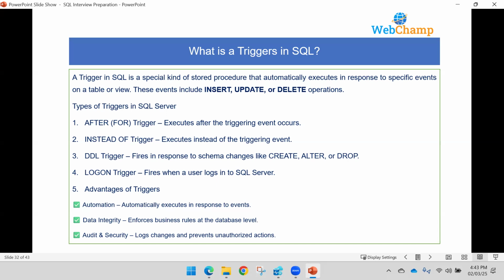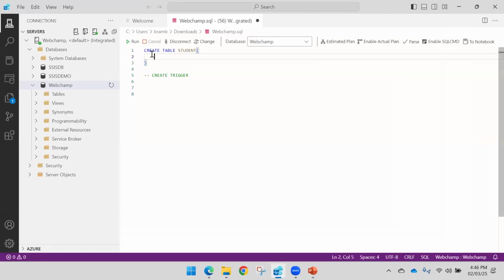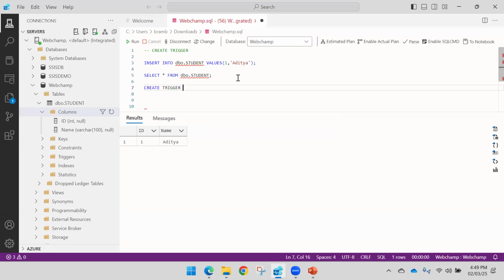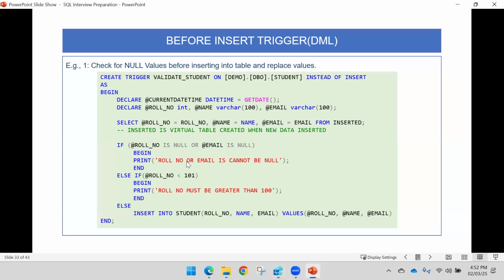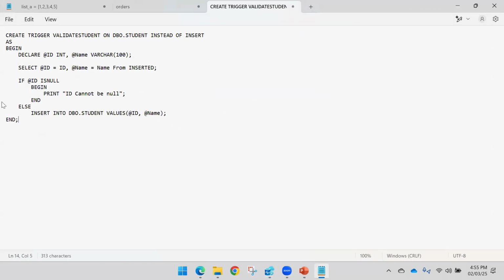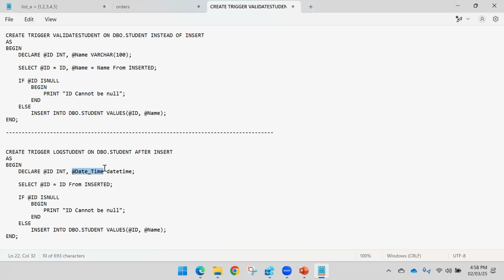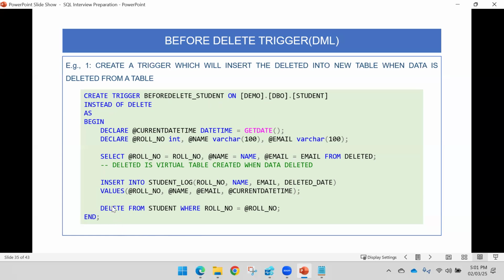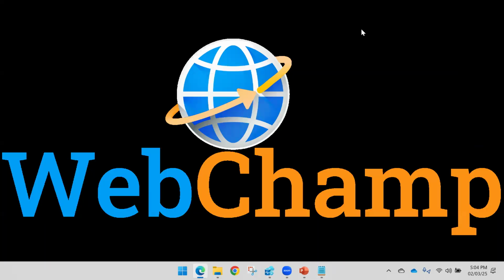SQL Que 21: What is Trigger in SQL || How to Automate Database Actions || INSERT UPDATE DELETE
What is Trigger in SQL || How to Automate Database Actions || INSERT UPDATE DELETE

Learn everything you need to know about SQL Triggers in this detailed tutorial! 🚀
✔️ What are SQL Triggers?
✔️ Types of Triggers (AFTER, BEFORE, INSTEAD OF)
✔️ How to Create, Modify & Delete Triggers

🔹 Perfect for SQL beginners & advanced users looking to automate database processes!
📌 Watch till the end for a hands-on demo.